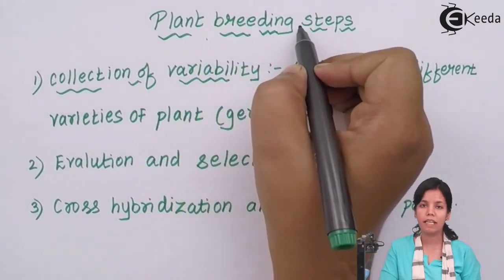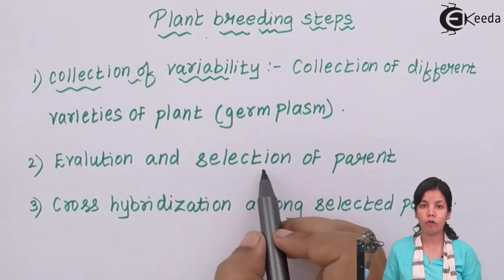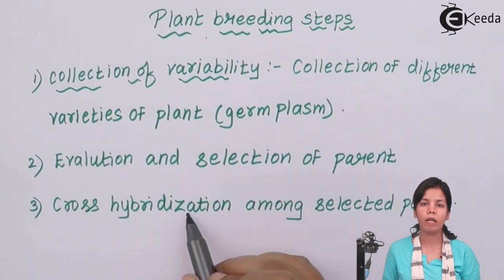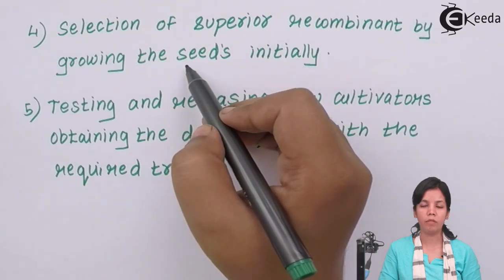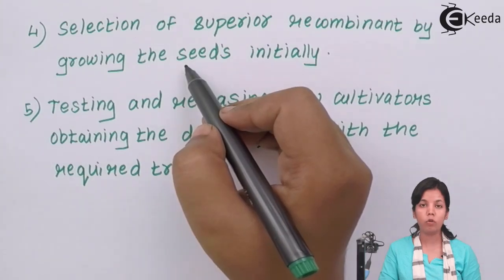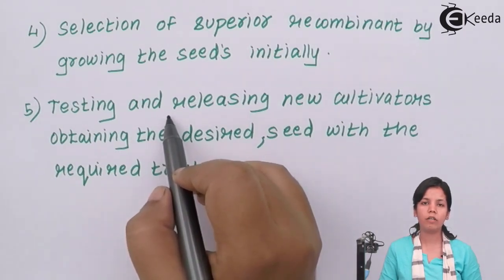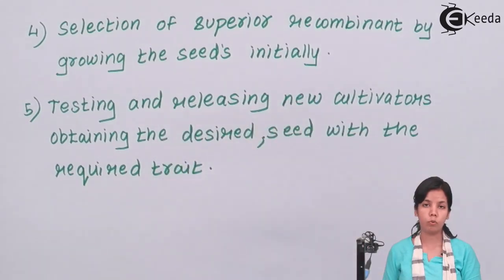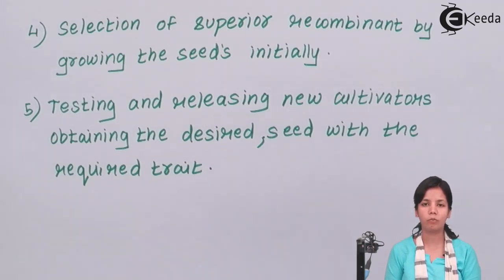Steps in Plant Breeding - Enhancement in Food Production - Biology Class 12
Video Lecture on Steps in Plant Breeding from Enhancement in Food Production chapter of Biology Class 12 for HSC, CBSE & NEET.

Watch Previous Videos of Chapter Enhancement in Food Production:-

Happy Learning : )